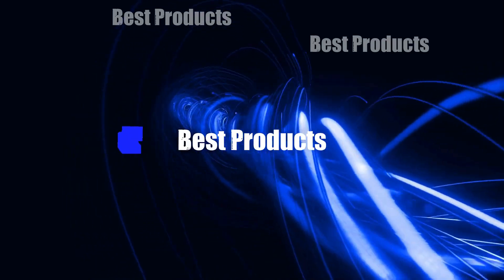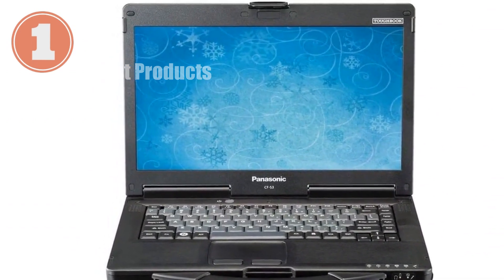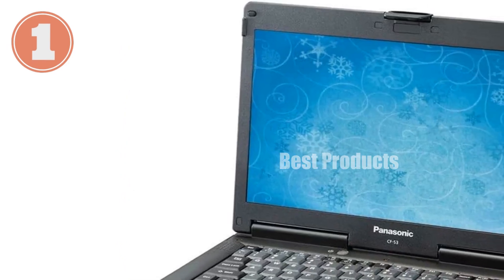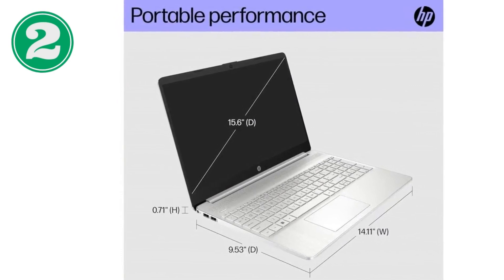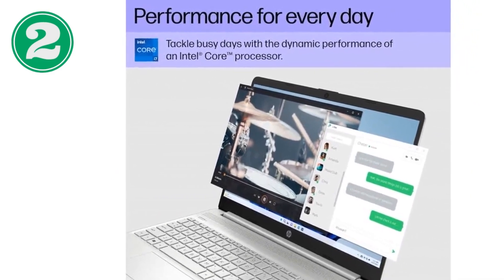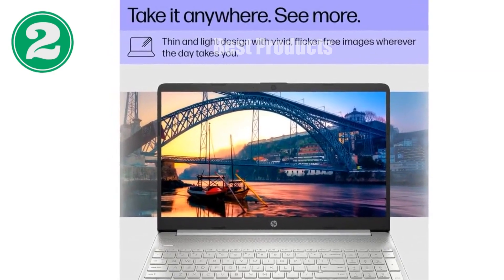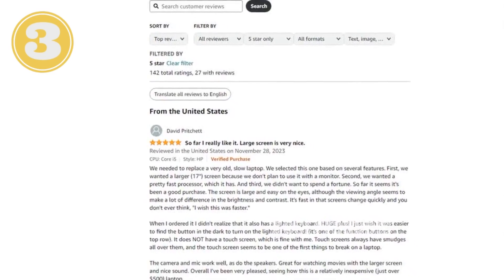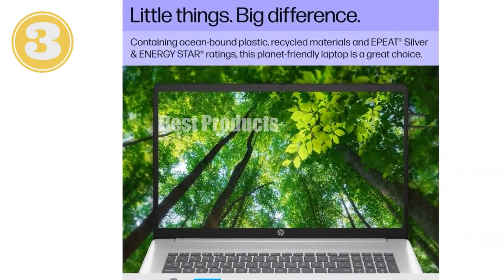Top 3 Technology products about Laptop for Student under 500 USD Selling of NOW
Panasonic Toughbook CF-53 Laptop PC, 14 HD Display, Intel i5-2520M 2.5GHz, 16GB RAM, 1TB SSD, Windows 10 (Renewed)

HP Laptop 15-dy2718nr, 11th Generation Intel® Core™ i7-1165G7, Intel® Iris® Xe Graphics, 12 GB DDR4, (15-dy2718nr, silver)

HP 17 inch Laptop, HD+ Display, 12th Generation Intel Core i5-1235U, 8 GB RAM, 512 GB SSD, Intel Iris Xe Graphics, Windows 11 Home, 17-cn2099nr (2023),Silver